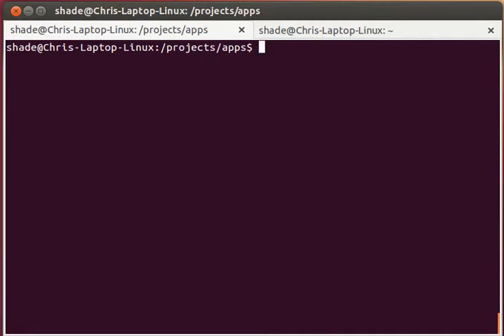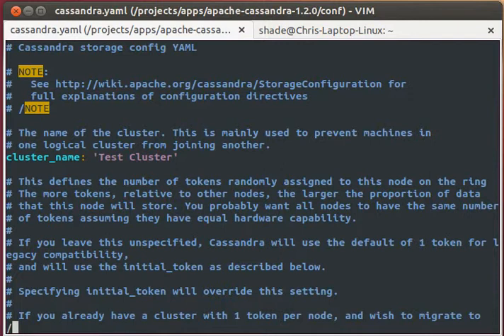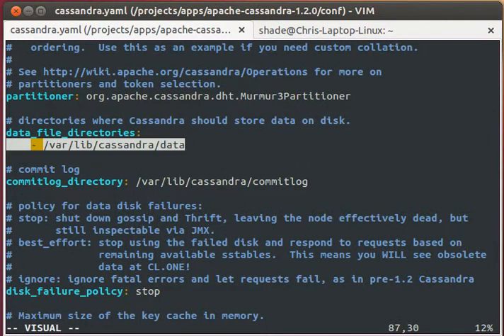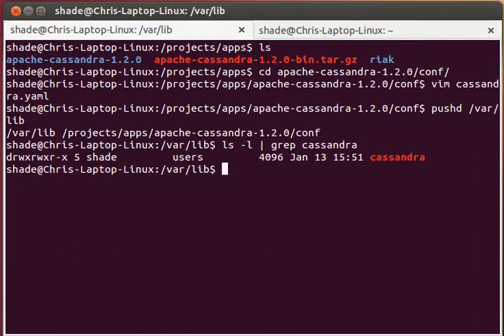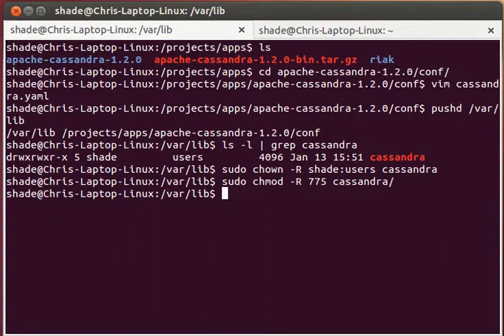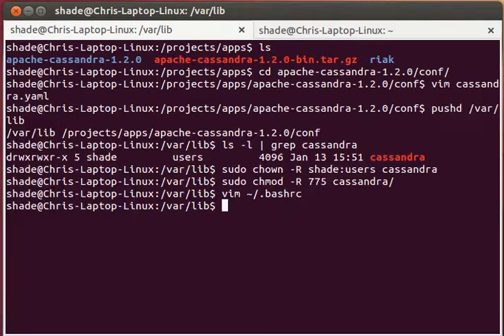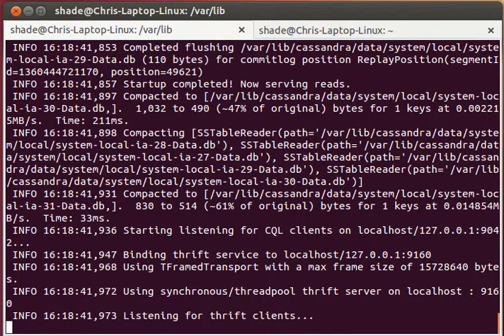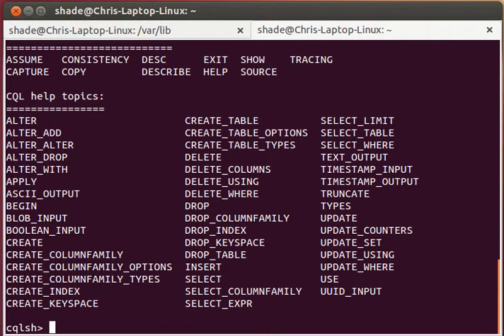Getting Started with Cassandra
Download Cassandra 1.2.2 and follow this screencast to get it running.